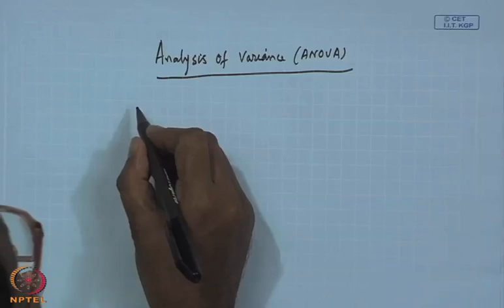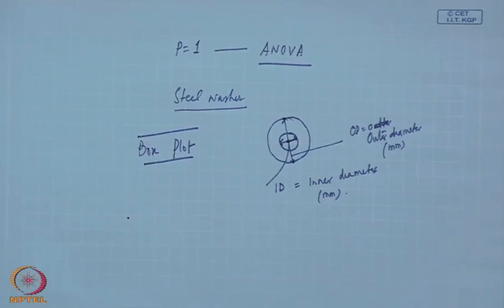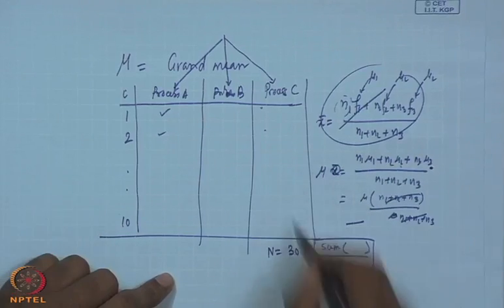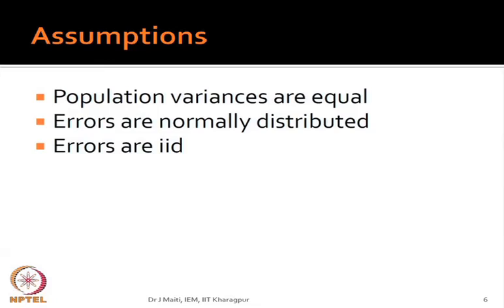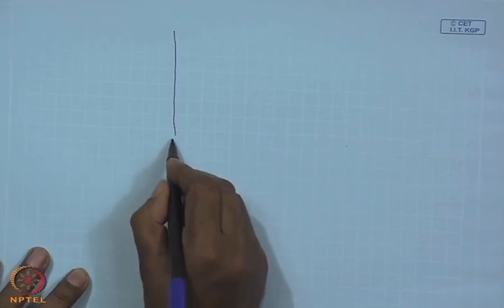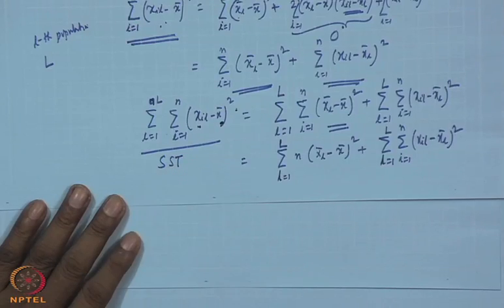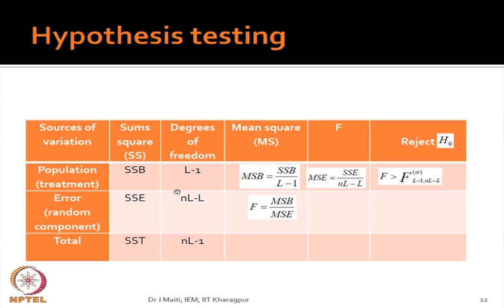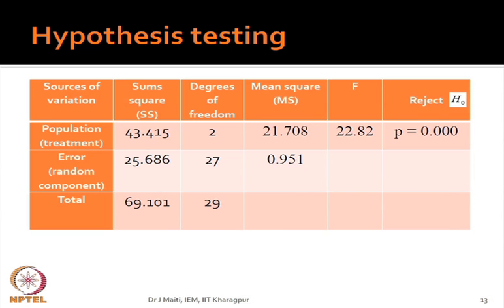Mod-01 Lec-14 ANOVA (Analysis of Varianace)